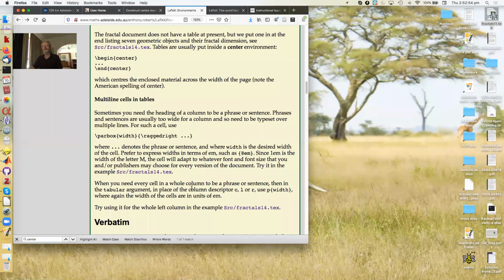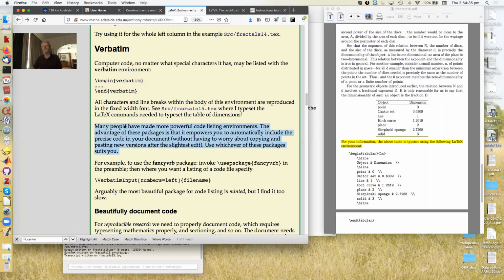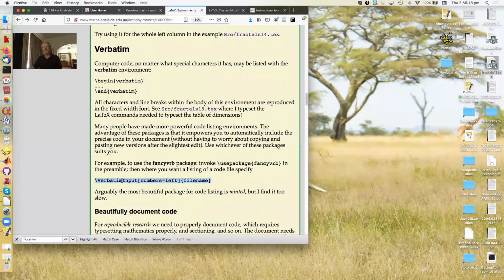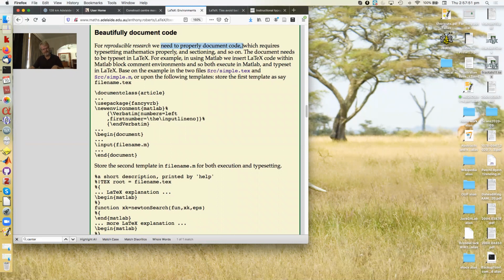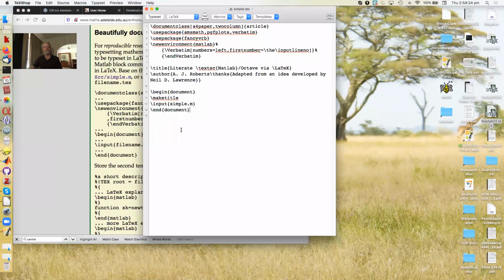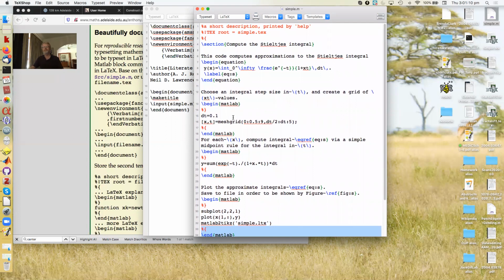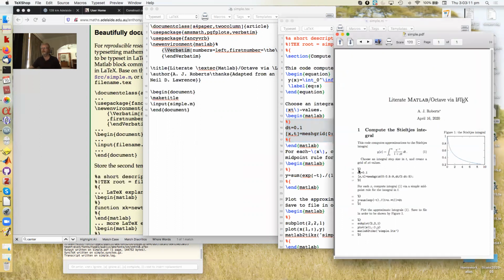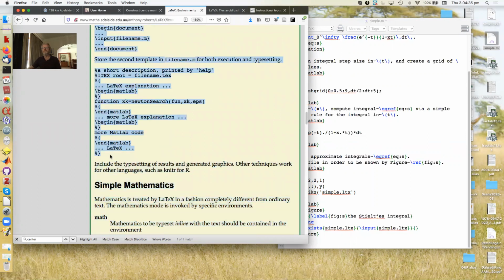LaTeX 24 Environments verbatim and computer code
Computer code, no matter what special characters it has, may be listed with the verbatim environment environment in LaTeX.  However, mostly you will want some more powerful typesetting and documentation of code as provided by, for example, the fancyvrb package.